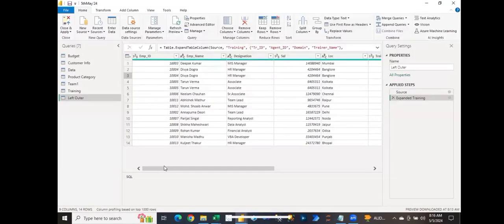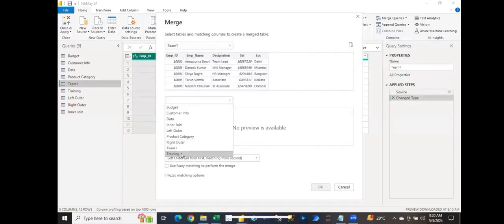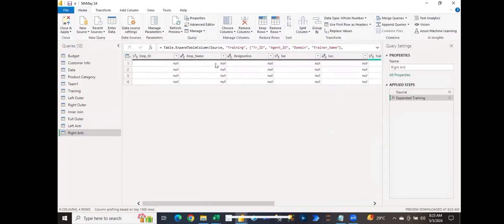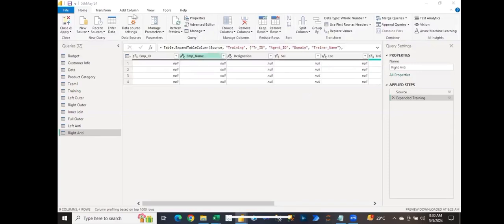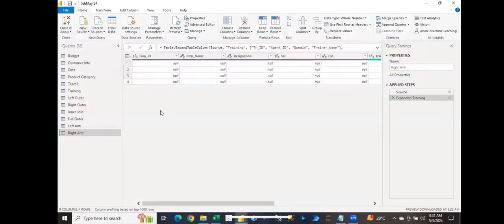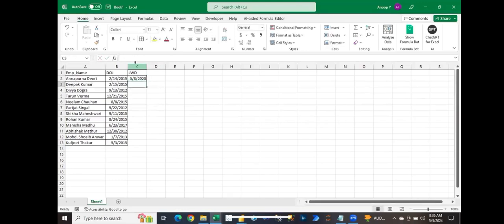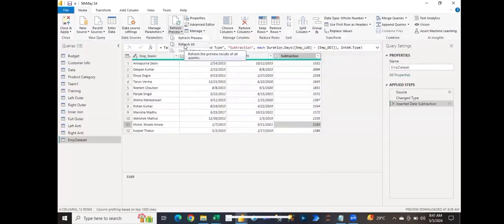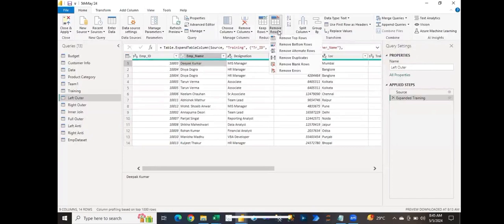5. Power BI Session 7 5-05-24 A2 CoachX